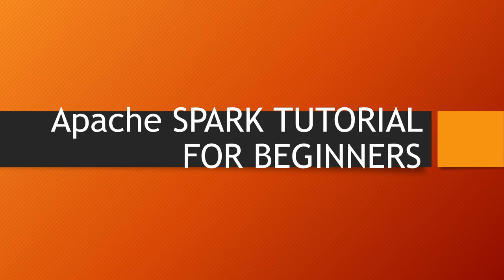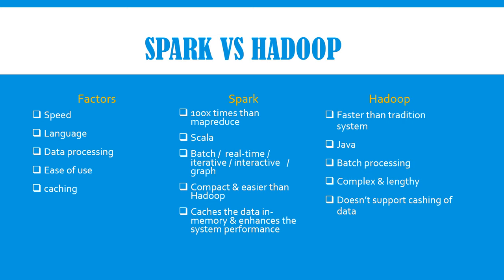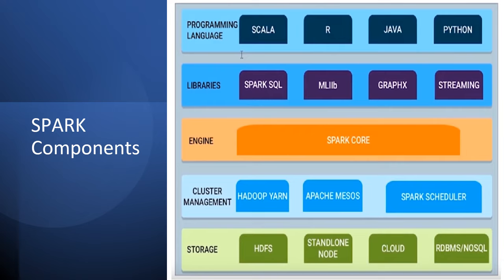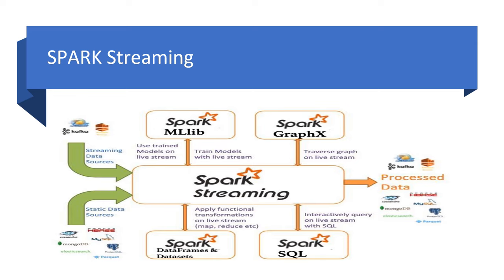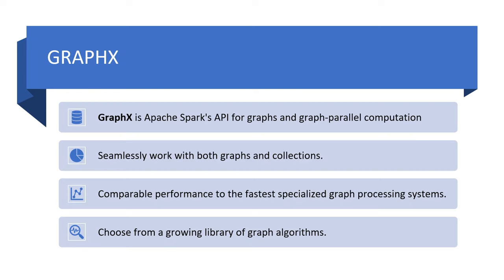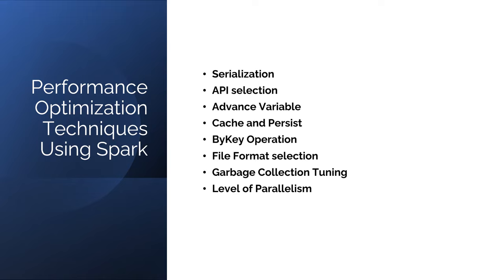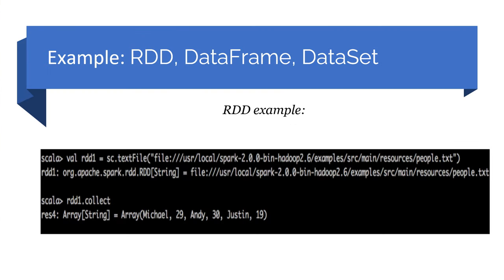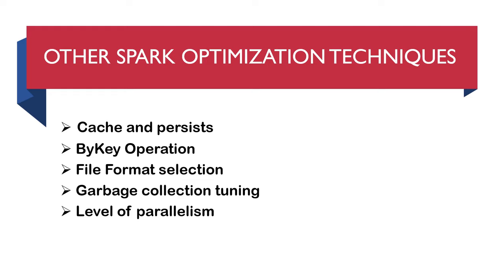Apache Spark For Beginners | Basics of Apache Spark | Apache Spark fundamentals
Apache Spark For Beginners
Basics of Apache Spark
Apache Spark fundamentals
Learn Apache Spark from scratch